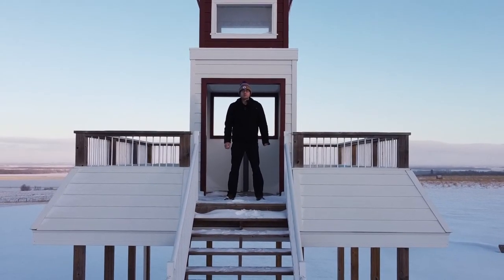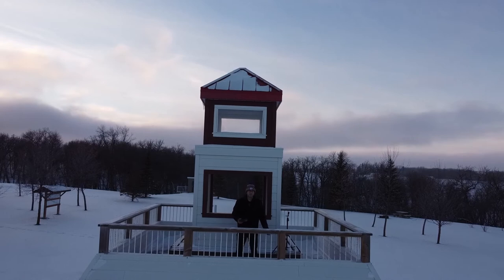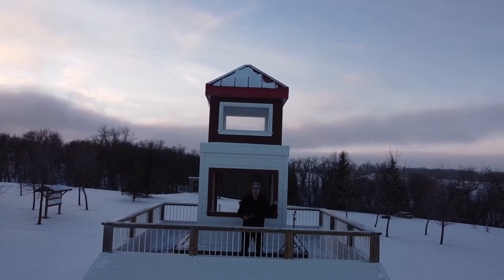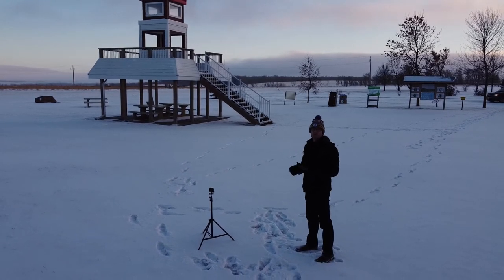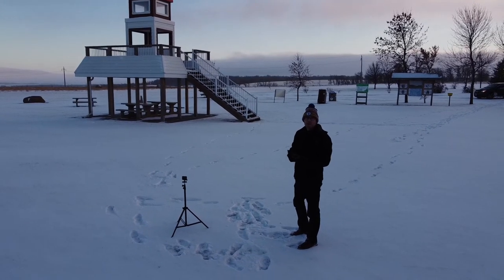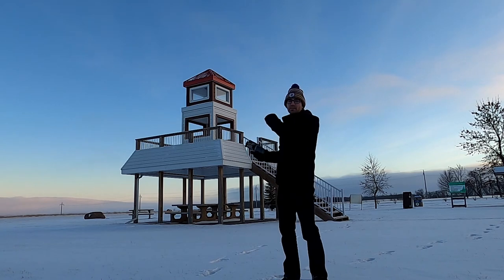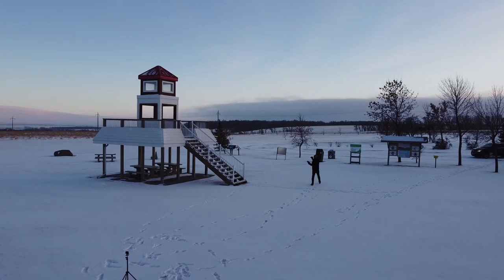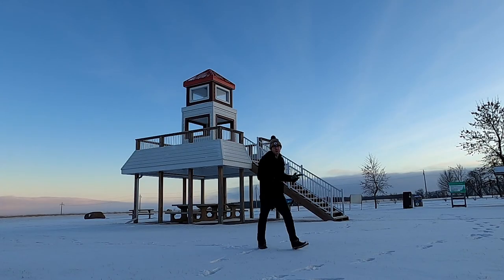Alexander Ridge Park, Manitoba Nightscape Photography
As a southern Manitoba photographer, landscapes can sometimes be difficult to find and photograph. While this is a lot different than photographing a wedding, it is very satisfying and peaceful under the calm night sky to create Nightscapes such as this.

Alexander Park is located on top of the escarpment just west of Miami, Manitoba. It is located along Highway 23 close to the junction of Highway 240. It offers a beautiful panoramic view of the valley along with some history about the valley. Well worth the stop if you're passing by.

I'm Martin Carson, of Ice and Fire Photo based out of Miami, Manitoba. I'm a wedding and family photographer and have recently found a new passion for night photography.

Theme intro music by James Debrecen over at PICK THIS PRODUCTIONS
I highly recommend James for any/all professional audio work!